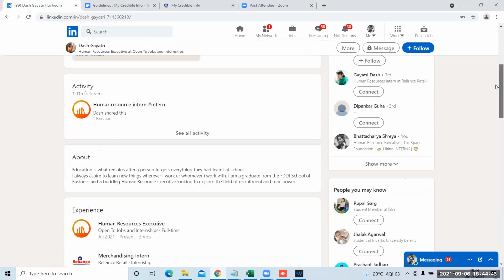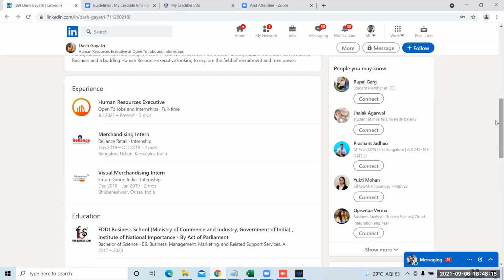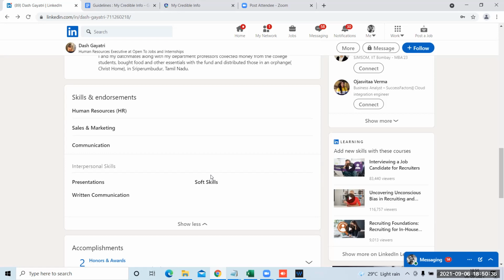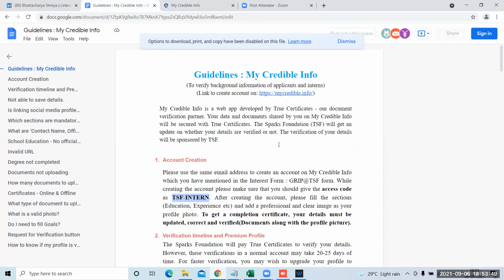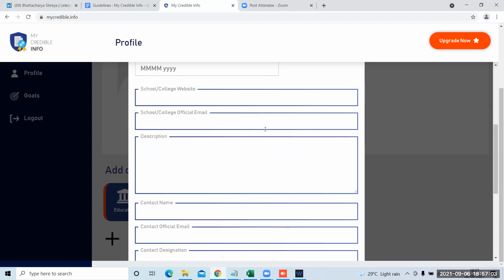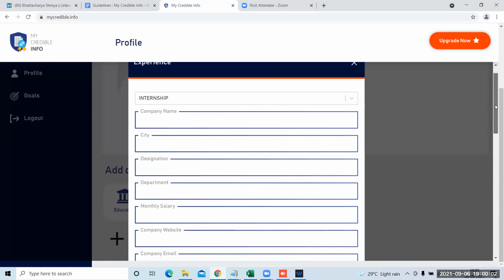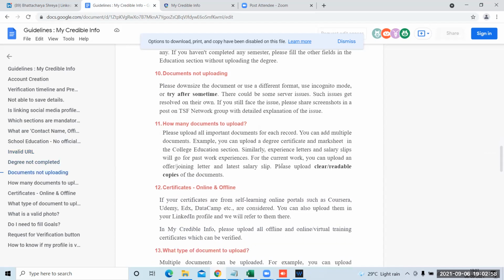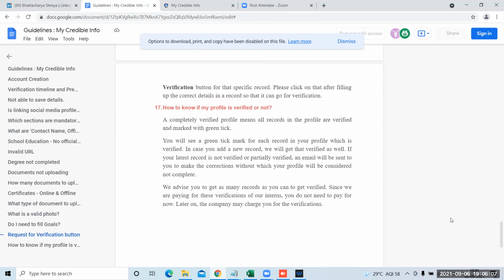LinkedIn Profile & Mycredible Info